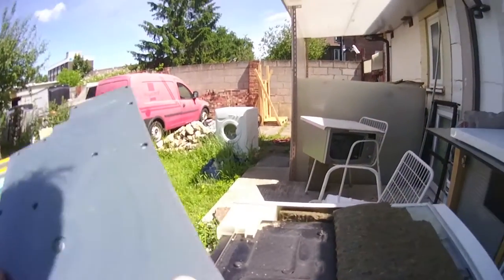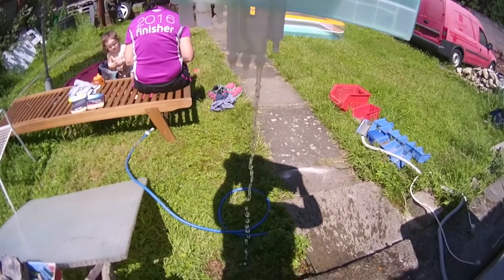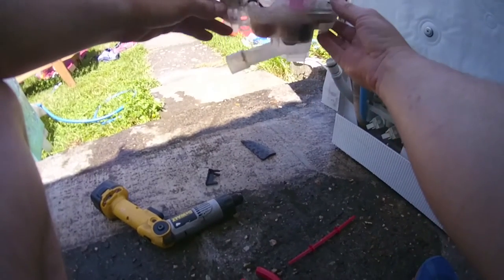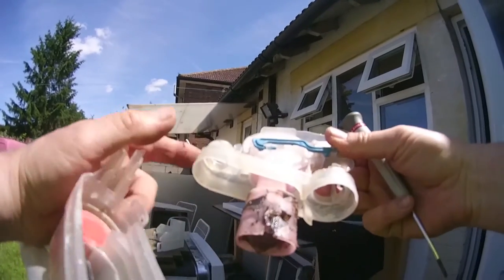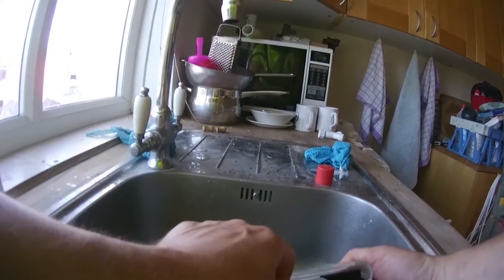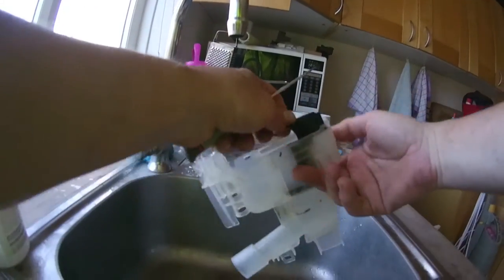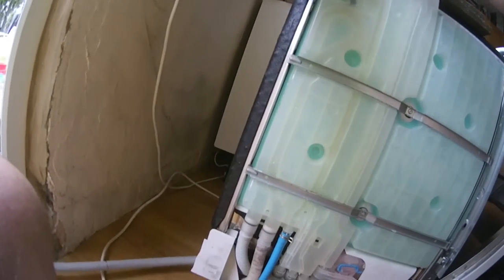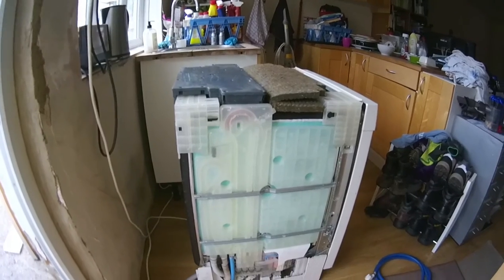Bosch Dishwasher Repair Refurbishment, strip down, clean, float, matrix, pressure switch reassemble.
Bosch Dishwasher Repair & Refurbishment, strip down of machine and refurbishment of the parts that usually get all gunged up after prolonged usage, the matrix, float chamber and pressure switch, we show how to get it all apart clean it and reassemble.
Then watch the machine refill in real time.